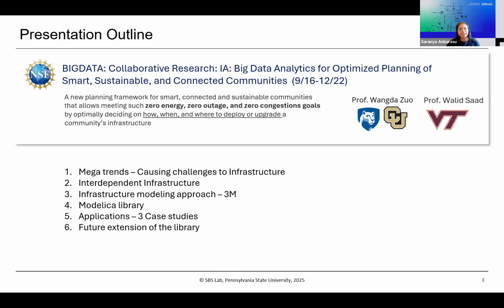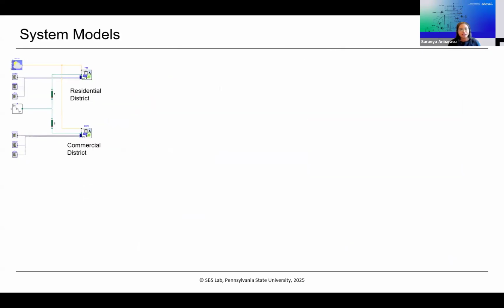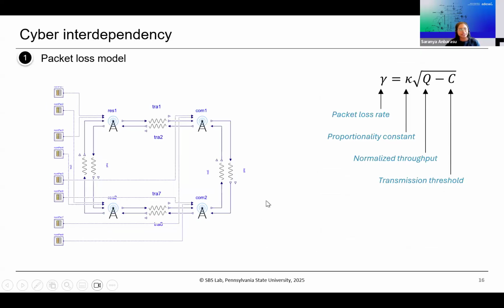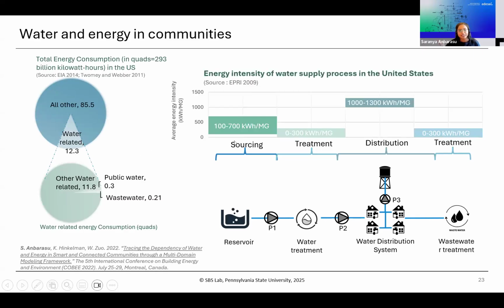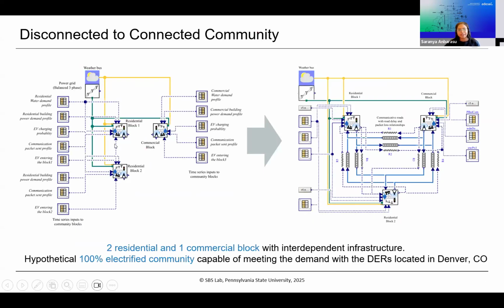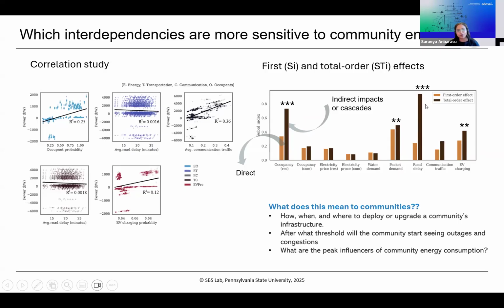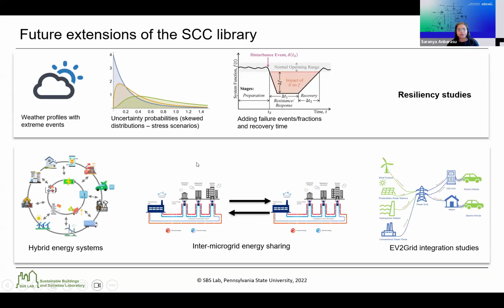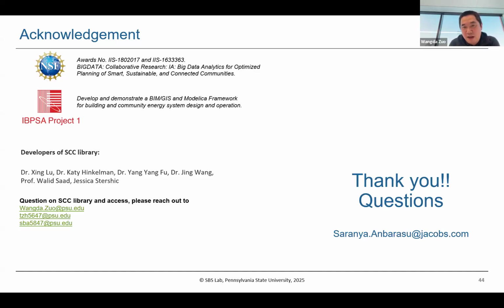Modeling of Smart and Connected Community by Saranya Anbarasu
Fall 2025: Advanced Modeling and Simulation for Building and Community Energy Systems - Lecture Series at the Penn State University. Guest Lecture by Dr. Saranya Anbarasu on December 5, 2025.